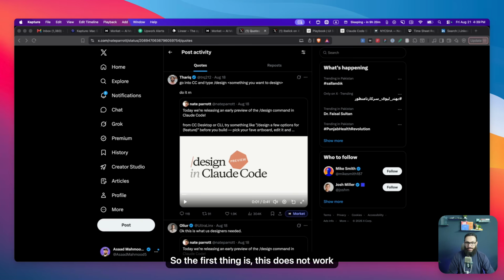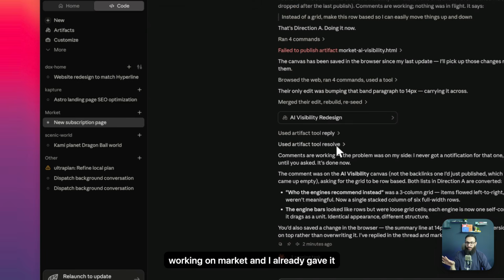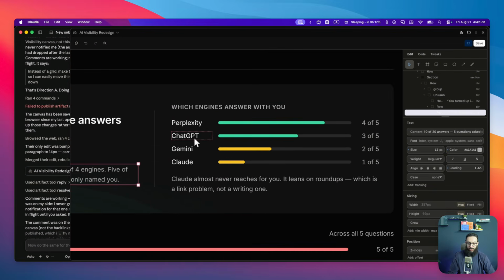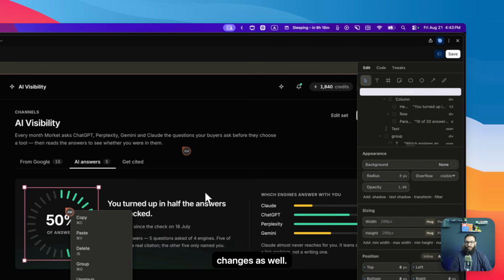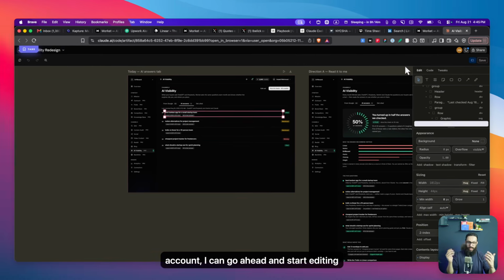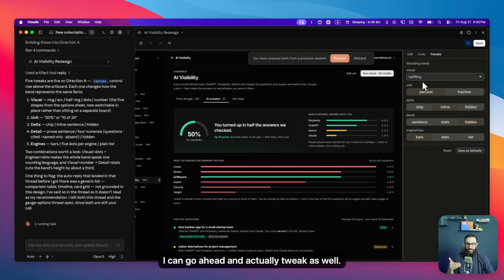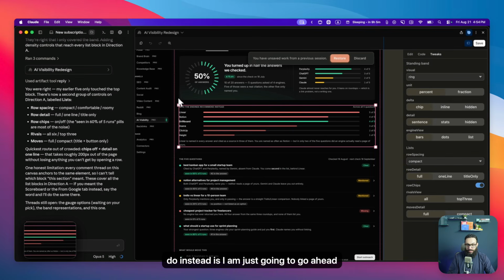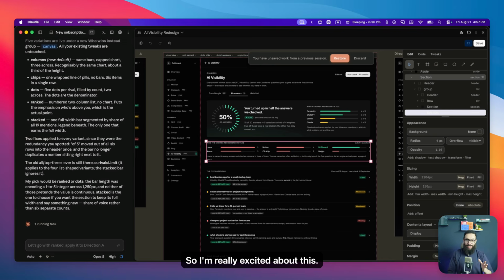Claude just launched a Mini Figma inside Claude Code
Claude just shipped /design in Claude Code and everyone's posting about it without explaining what it actually is. So I used it on a real page from my own product, Morket, and recorded the whole thing — the good parts, the bug I hit, and the moment it edited the wrong section.

What /design actually is: a Figma-style canvas inside the Claude Code desktop app (not the CLI, not the terminal) that generates design directions using the components already in your repo. You pick a direction, tweak properties, leave comments for Claude, and it implements straight into the codebase.

In this video:
• Where /design works (and where it doesn't)
• Redesigning my AI Visibility page into multiple directions
• Editing properties and layout directly on the canvas
• Commenting on elements to get variations — plus the right-click workaround for the comment bug
• "Tweaks": generating switchable variants for one component
• Sharing artifacts, opening in the browser, version history
• Where it got things wrong, and what I'd want fixed

⏱ Chapters
0:00 Why nobody's explaining /design
0:21 It's not in the CLI — where it actually runs
0:48 The real page I'm redesigning (Morket's AI Visibility)
1:40 Running /design and the canvas it gives you
3:00 Editing properties right on the canvas
3:50 Comments: asking Claude for variations (and the right-click workaround)
5:02 Tweaks: switchable variants for one component
5:47 Sharing, open in browser, version history
9:50 The honest part: where it updated the wrong section
10:55 Final result and the tweaks that worked
11:30 Is this the future of design + code?